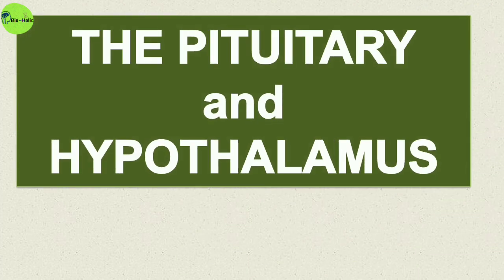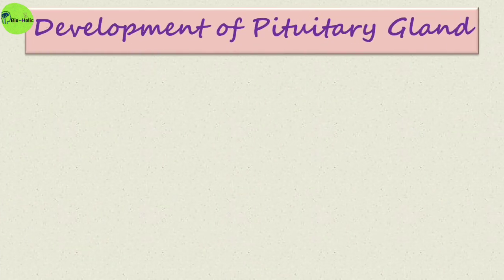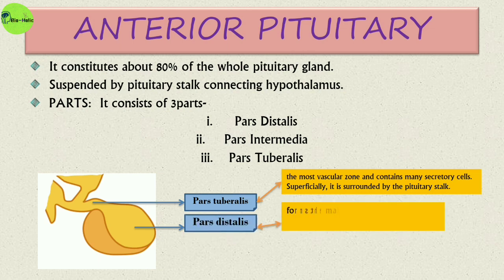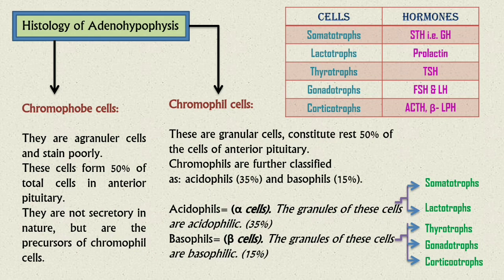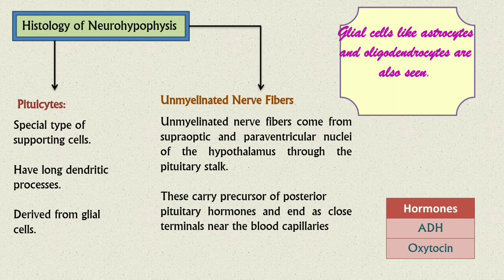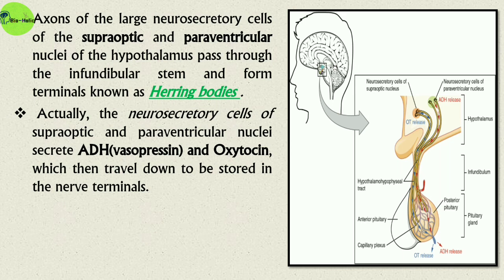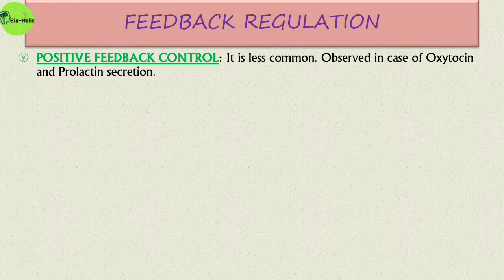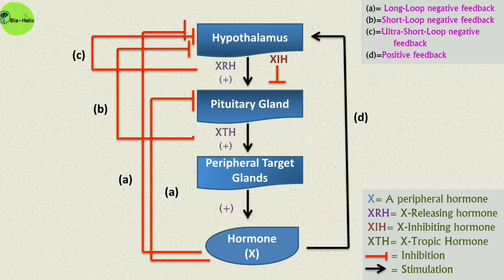Pituitary Gland || Hypothalamus ||Hypothalamo-Hypophyseal Relationship by Olivia Barman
In this video, the endocrine functions of Master_gland Pituitary & the Hypothalamus have been discussed. The different parts_of_the_pituitary_gland with their different secreted hormones & the idea of Hypothalamo_hypophyseal_relationship is also explained here in details.
& There is a surprise too. Watch it fully to know what it is.